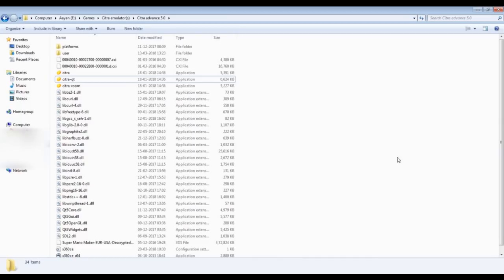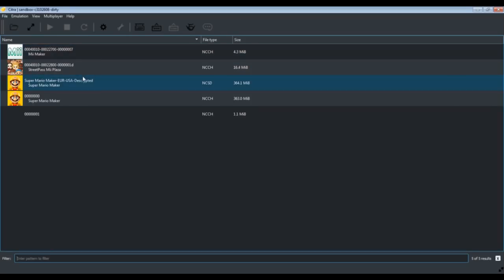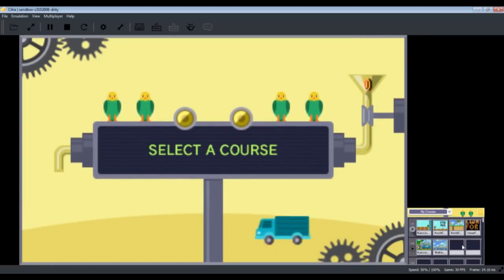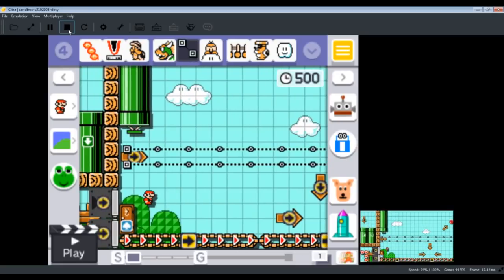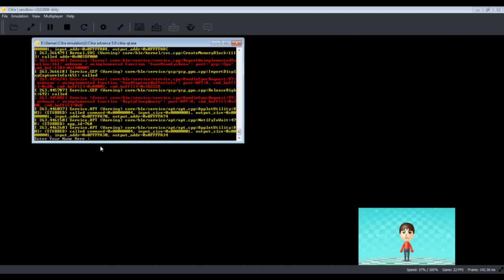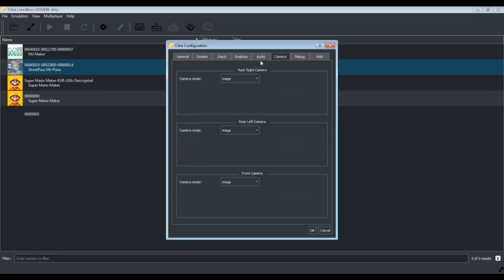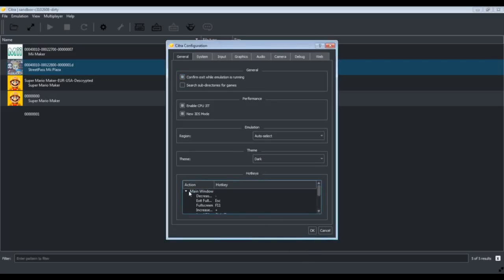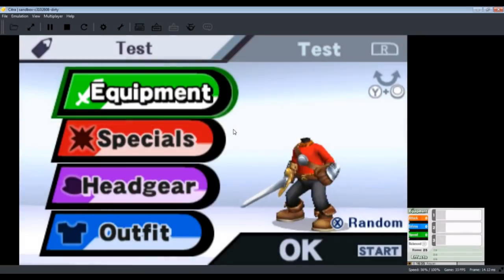*ENGLISH* How to fix Mario Maker in Citra(100% Working NO BUGS)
Citra Unofficial for Mario maker

** IMPORTANT **
The link below is the link to the Citra build, it will ask you to add an extension to your browser, just do that and after it, you can also remove the extension, or, you can open this via your mobile to not do it at all :D. It will ask you to watch a video and some stuff more, please do that it helps me, get some revenue? a bit? Don't worry, this is a different link, it does not lead to viruses like the others
also, I just found out my Kaspersky says that the final link is a data thief but no actually, its just Mediafire link it is not, so yeah just keep that in mind

(I hope you read the above note)

Bye!